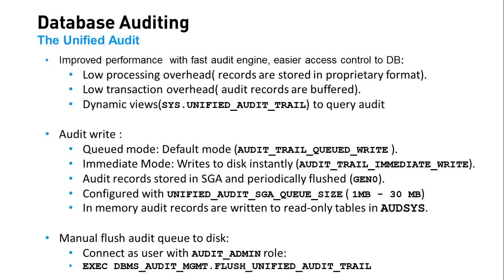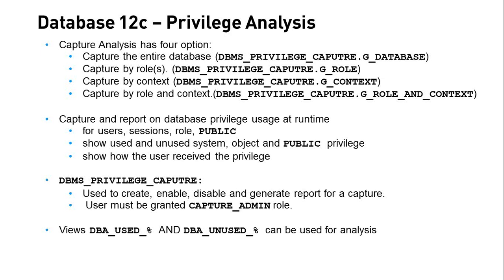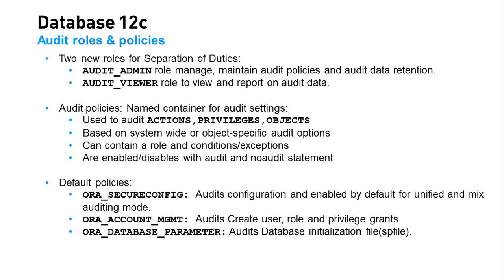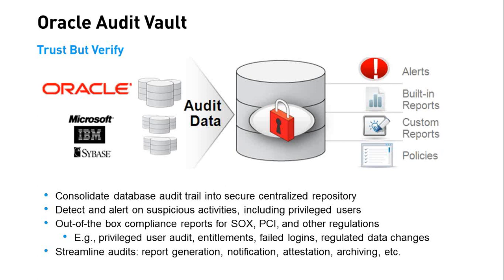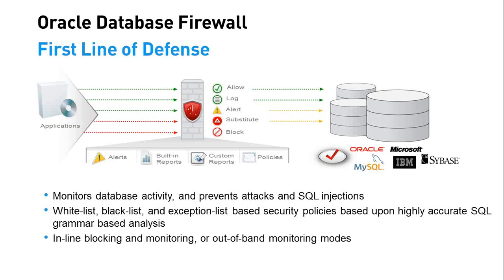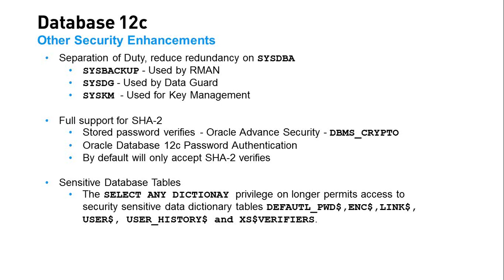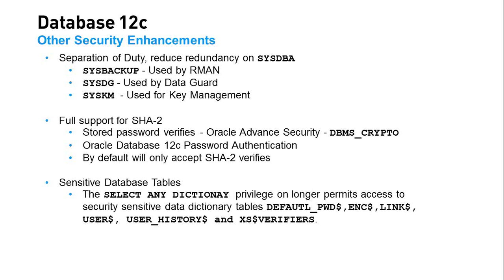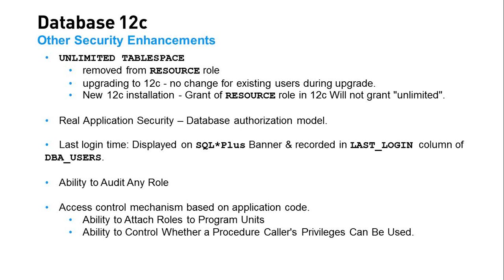Copy of Defense in depth with Oracle Database 12c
The need to secure data is driven by an expanding privacy and regulatory environment coupled  with an increasingly dangerous world of hackers, insider threats, organized crime, and other groups intent on stealing valuable data. Over the past few years the security picture has become even more complicated by the rapid expansion of access to the Internet, an unprecedented understanding of technology, increasing economic competition, and the push to achieve greater efficiencies through consolidation and cloud computing. The Defense-in-depth security architecture with Oracle Database 12c delivers a wealth of security enhancements and new features, provides multi-layered security spanning preventive, detective, and administrative controls. A technology that is tightly integrated with Oracle Multitenant, security controls can be customized for individual pluggable databases.